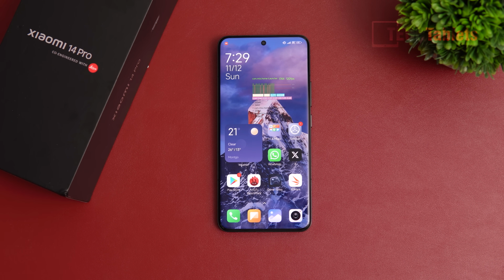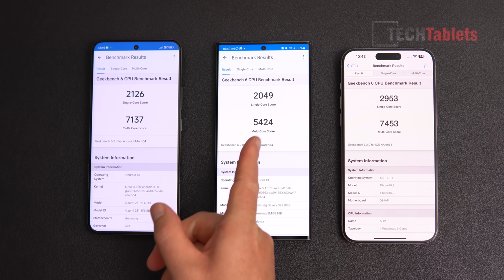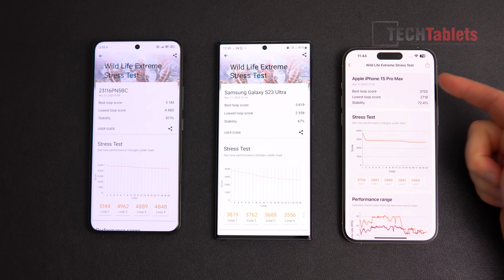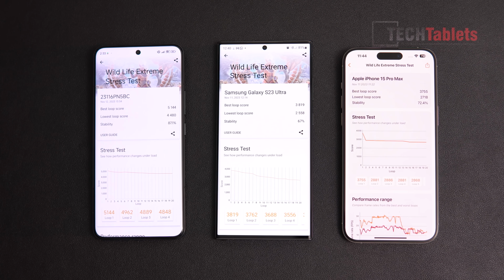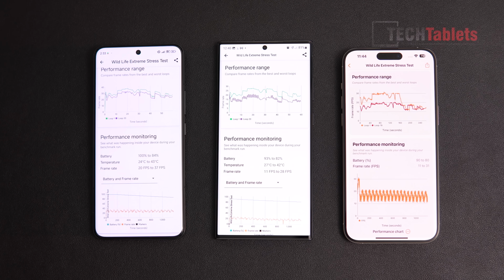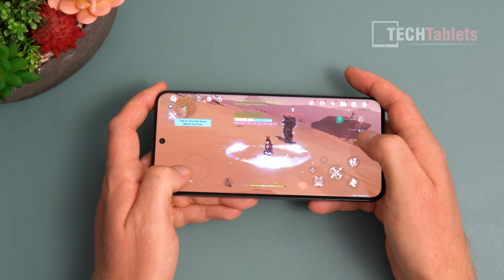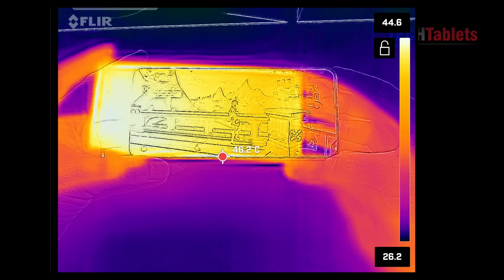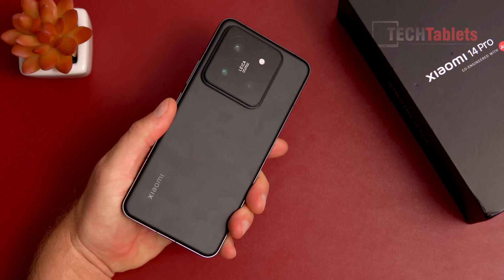Xiaomi 14 Pro SD8Gen3 Overheating Issues? Thermals & Benchmarks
Xiaomi 14 Pro overheating issue? A look at SD8Gen3 benchmarks, Anutu, geekbench 6, wildfire stress test, and Genshin Impact performance. I bought this 12/256GB Xiaomi 14 Pro